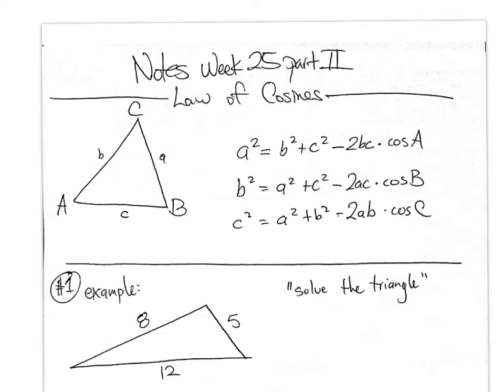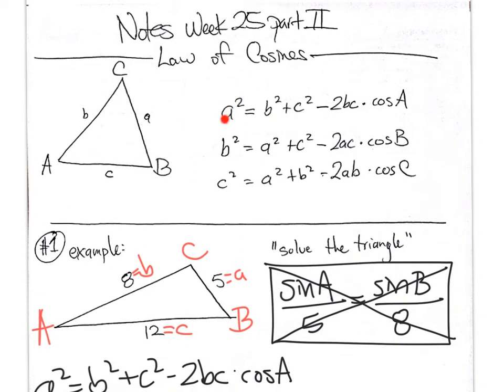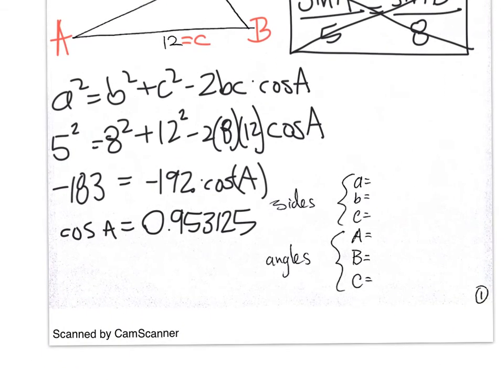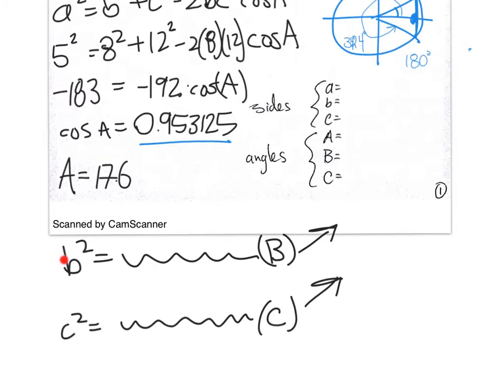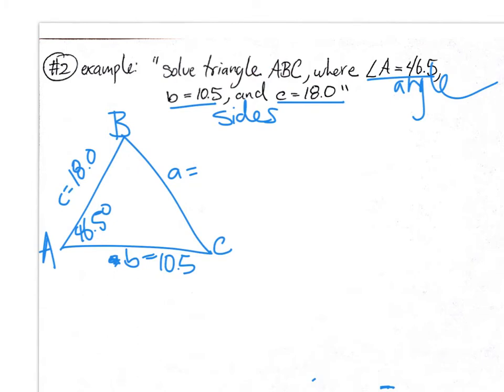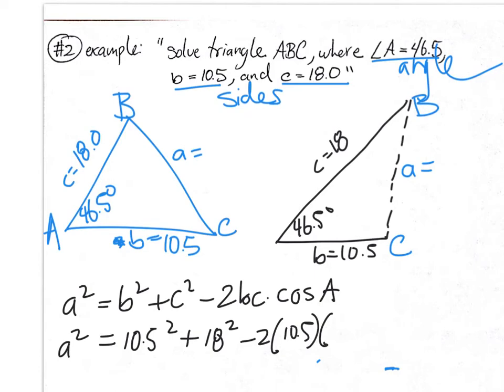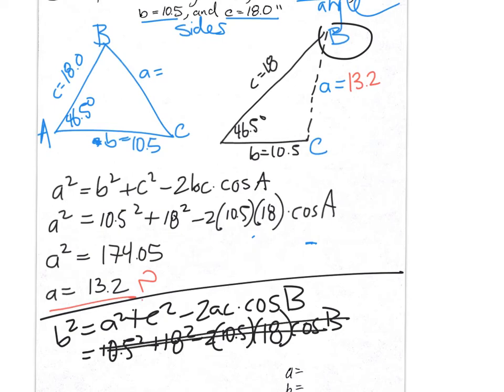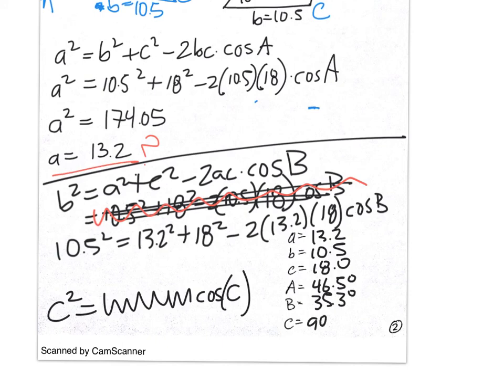TPC Week 25 part 2